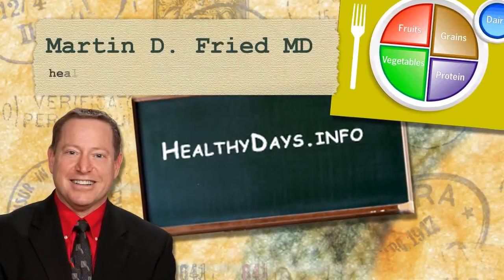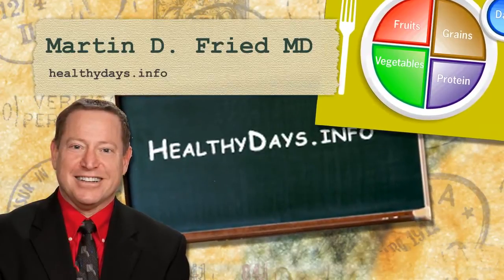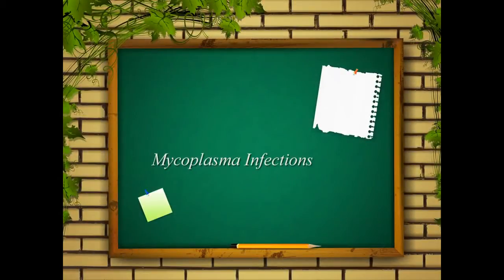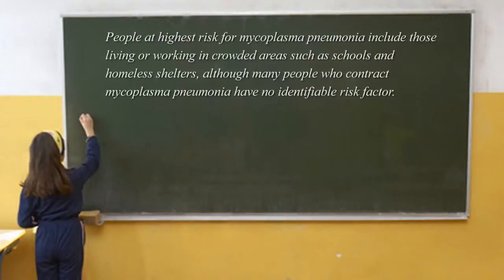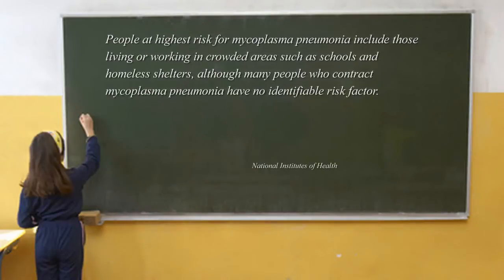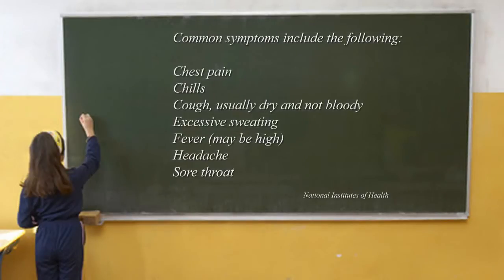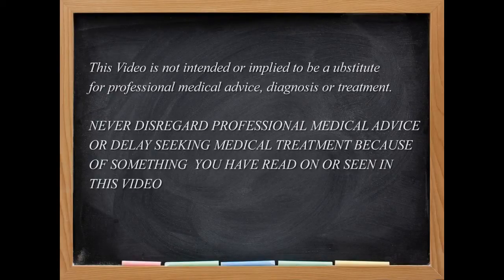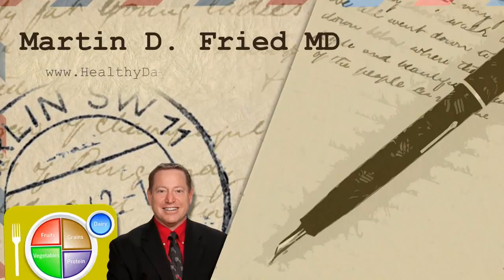Mycoplasma Infections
Martin D. Fried MD
Fellowships: Hospital For Sick Kids, Toronto - Pediatric Nutrtion & Babies Hospital,
Columbia Presbyterian Med Ctr, NY - Pediatric Gastroenterology